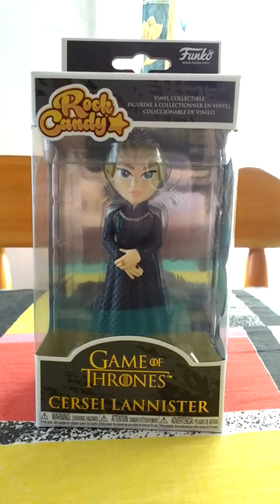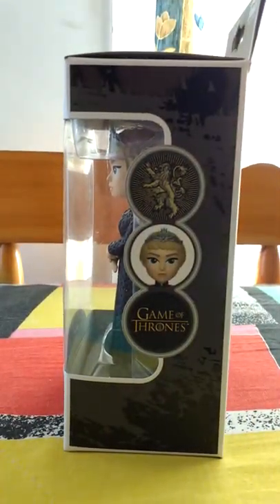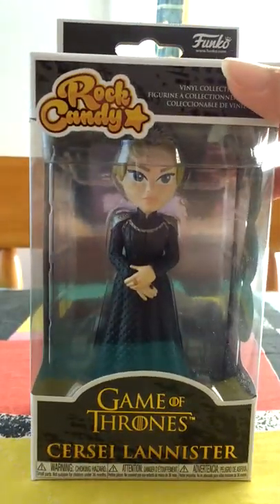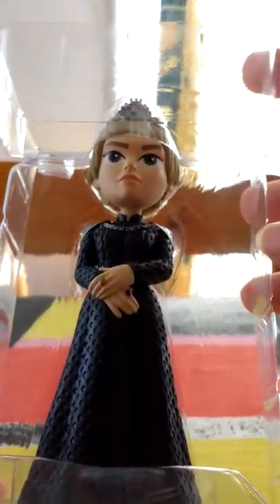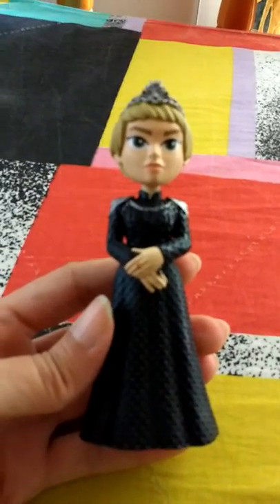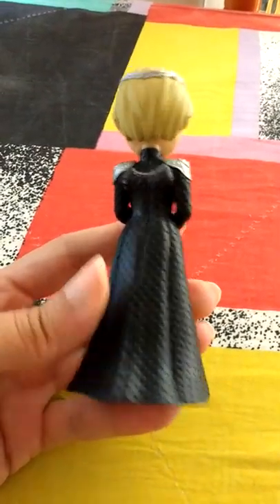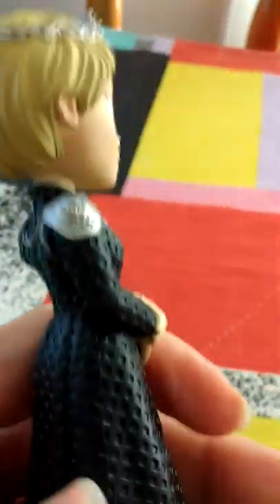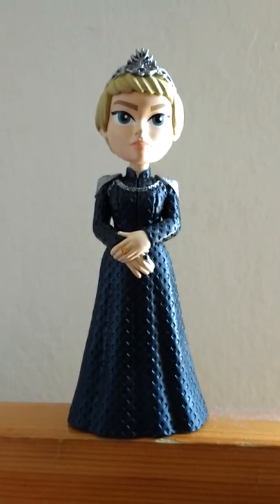Cersei Lannister Funko Rock Candy unboxing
This is a Cersei Lannister Rock Candy review & unboxing.
Another thing I noticed after I took the figure out of the box, is that it is smaller than the other GoT rock candies!
Any comments are welcome, this is my first funko video. I'm sorry about the quality, I shot this with my humble cellphone of 2 years.